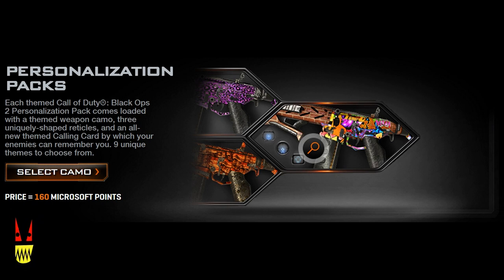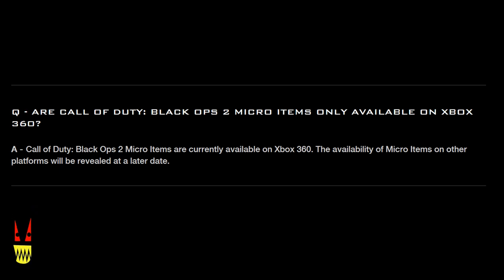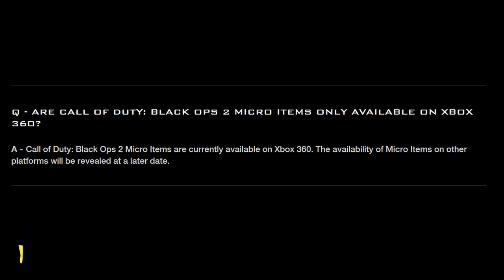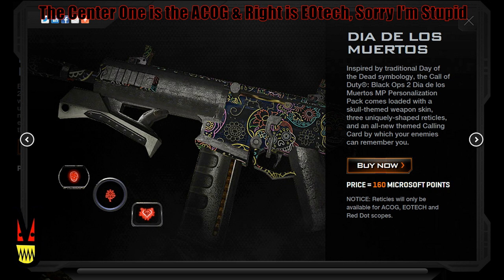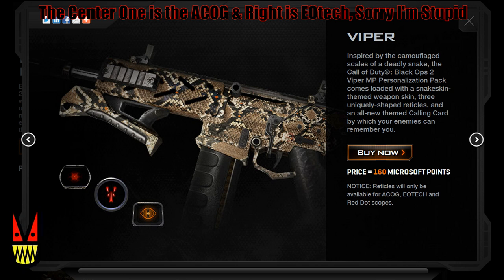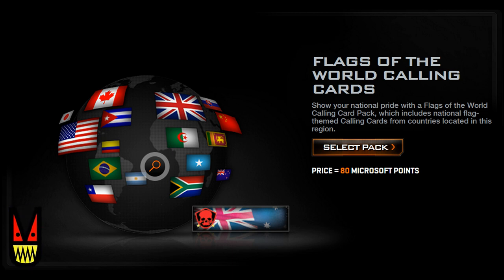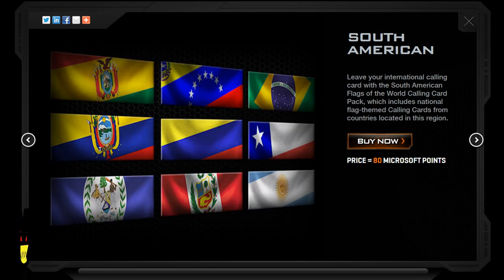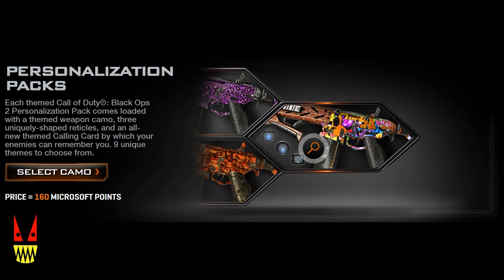Black ops 2 Camo DLC info and Release Date for New Camos on PS3 PC